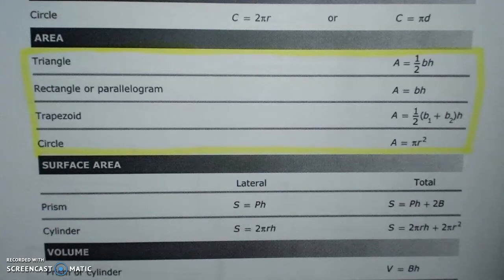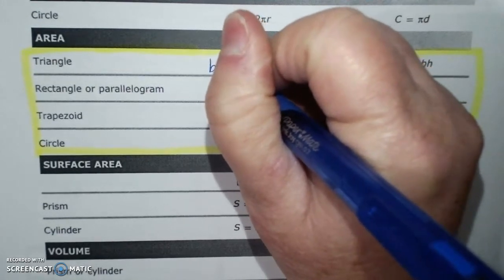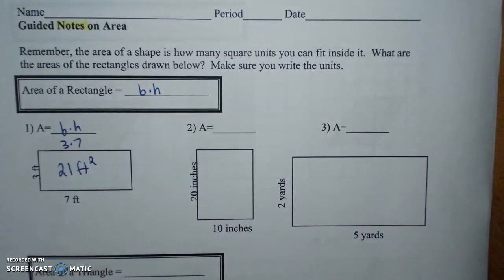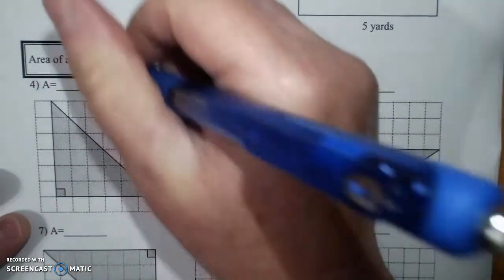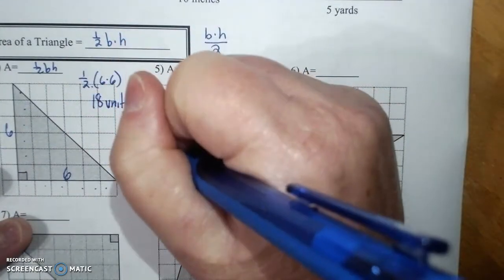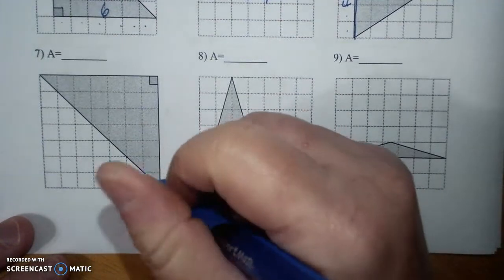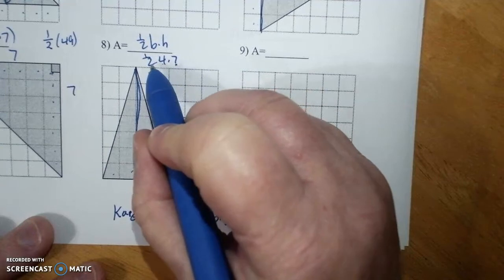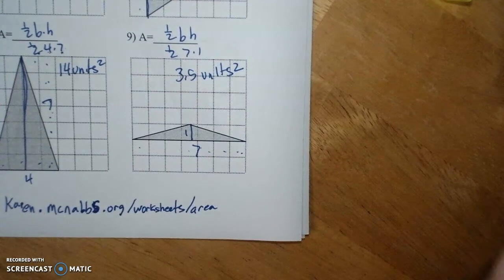Area of Rectangles and Triangles